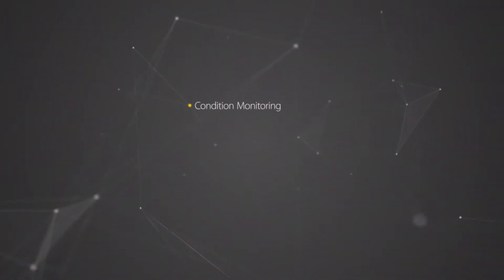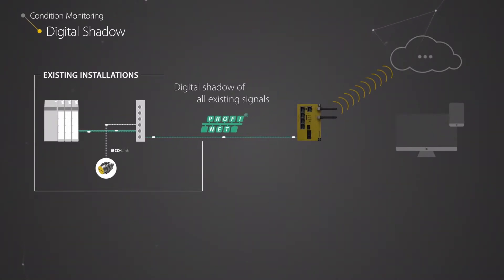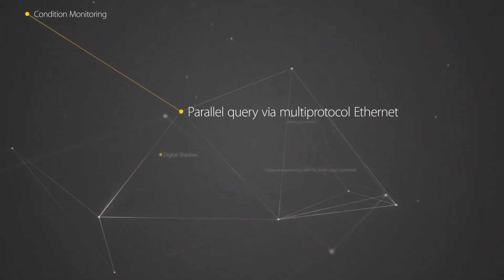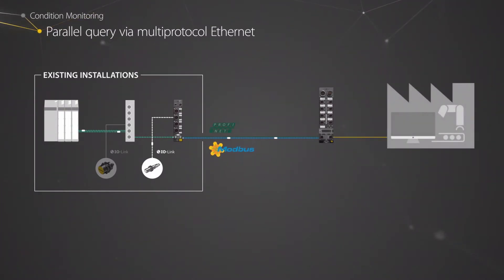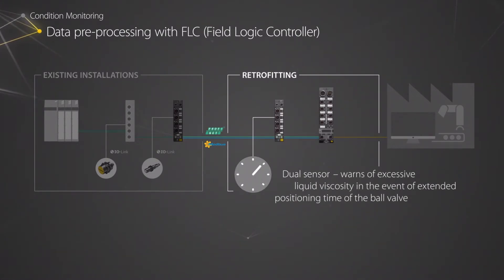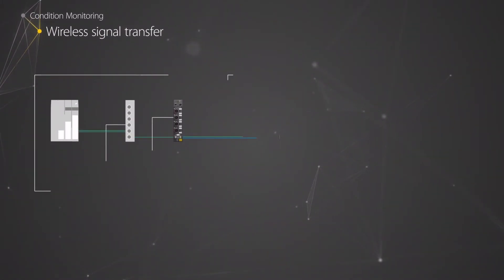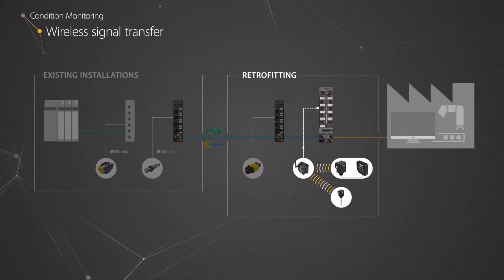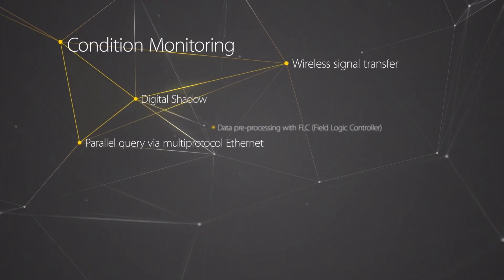Condition Monitoring – Most Important Systems Explained in Detail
Condition monitoring solutions depend on the relevant sensor and machine data being transferred to the cloud for processing. The controller can actively transfer the data to the cloud gateway or the gateway can read it directly from a Turck multiprotocol fieldbus station, unnoticed by the controller. If other signals are required, sensors can be connected to the gateway by cable or also wirelessly. Whatever you decide, Turck has the perfect solution for all applications.